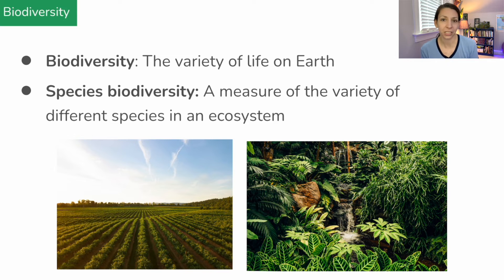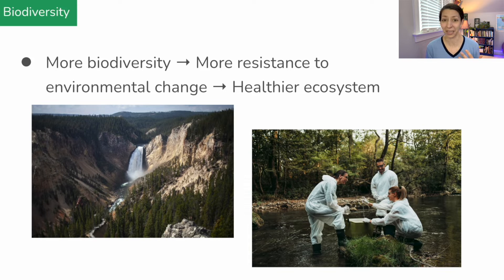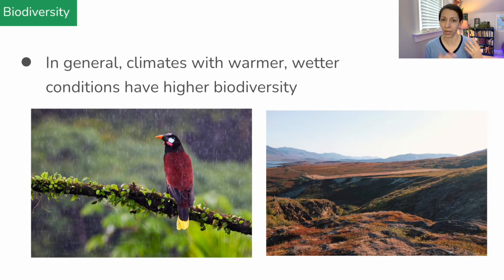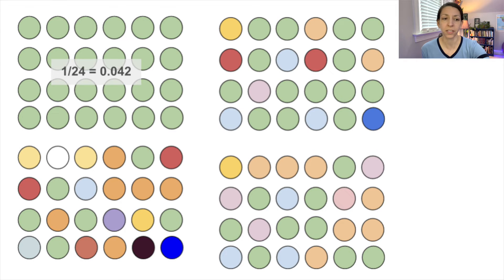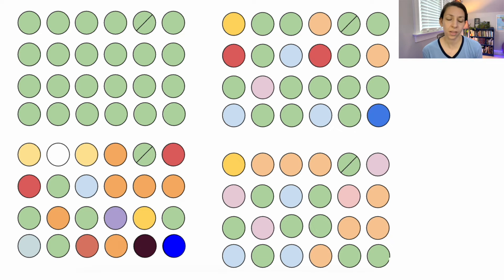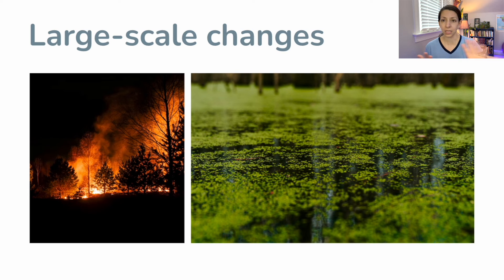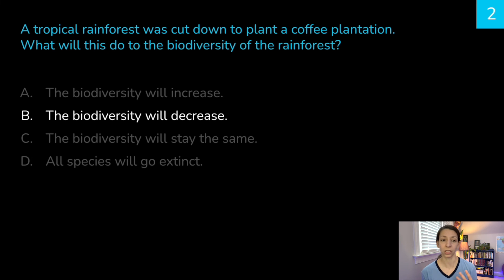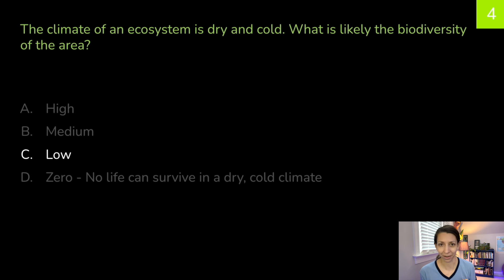Day 29: Biodiversity - 30 Day Biology Study Challenge 2024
Today, we’re going to be focusing on biodiversity, specifically, species biodiversity. In this video, we’ll do a quick review of important concepts, then we’ll try a few practice problems together. Along the way I’ll provide you with time to practice some active studying strategies – which will help lock this knowledge into your brain. Let’s go.

RESOURCES

IMAGES
Own Work
Pexels.com
Pixabay.com
Unsplash.com

Wikimedia Commons

Carbon atom (Bohr model).png SrKellyOP, CC0, via Wikimedia Commons, Public Domain

IMAGES
Own Work
Pexels.com
Pixabay.com
Unsplash.com